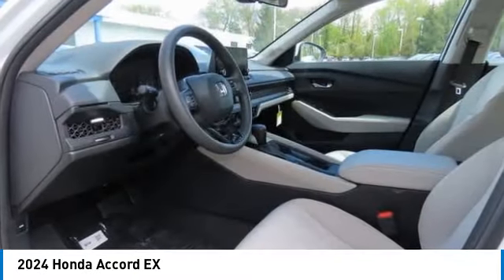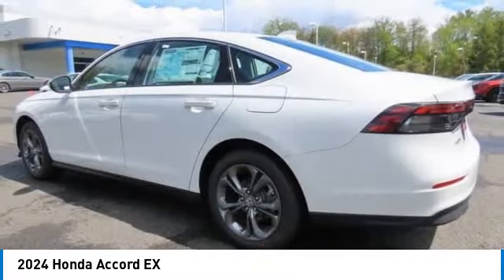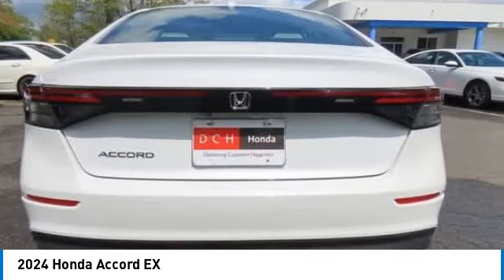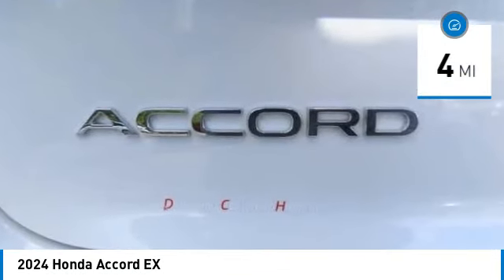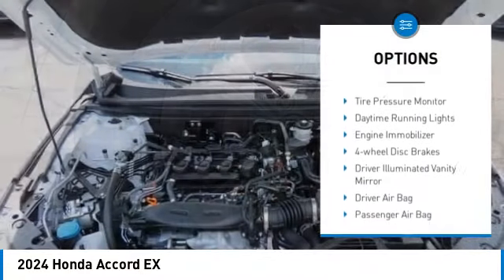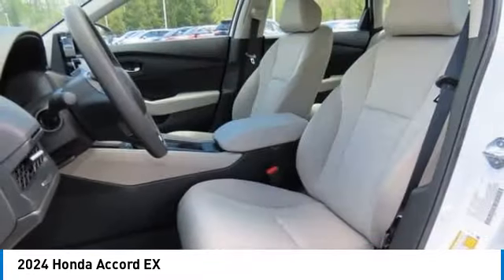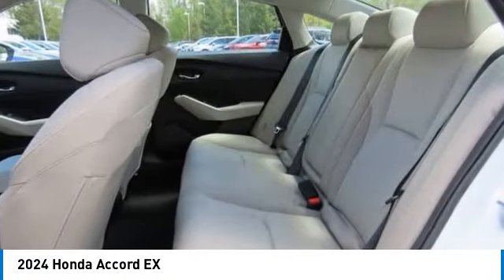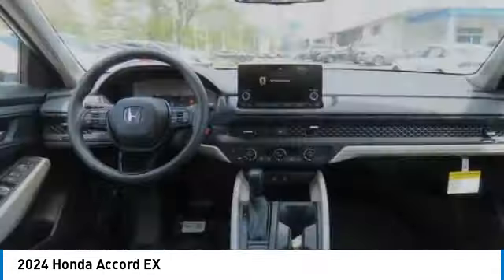2024 Honda Accord Nanuet NY RA069732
2024 Honda Accord EX

Platinum White Pearl 2024 Honda Accord EX FWD CVT 1.5T I4 DOHC 16V Turbocharged VTECbrbrRecent Arrival! 29/37 City/Highway MPG